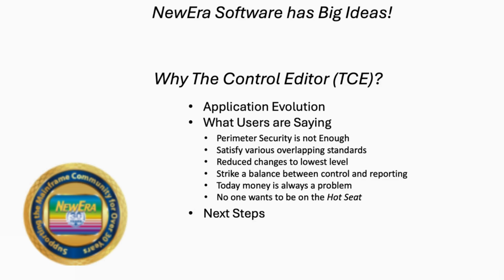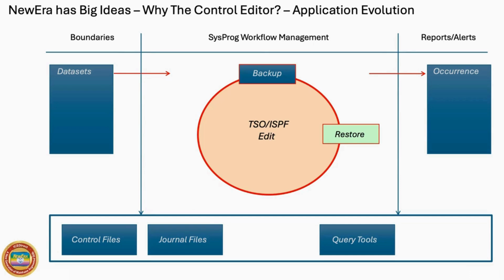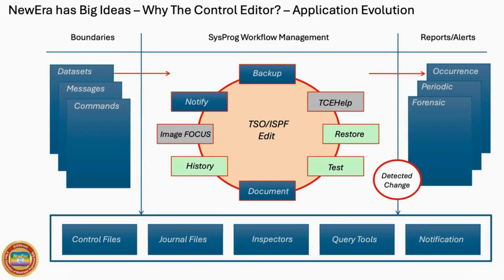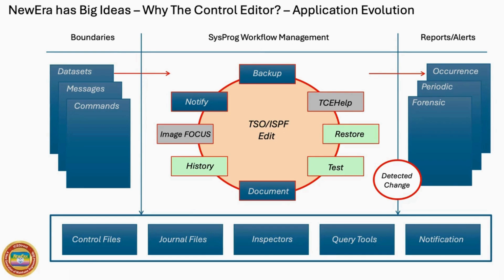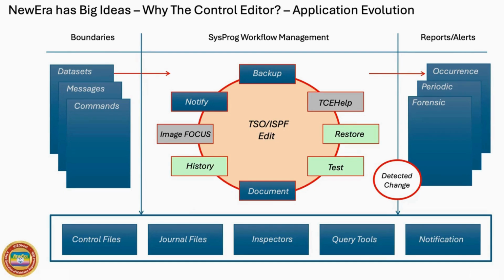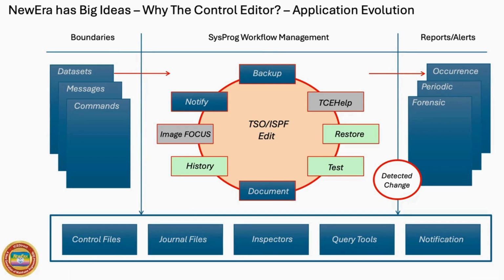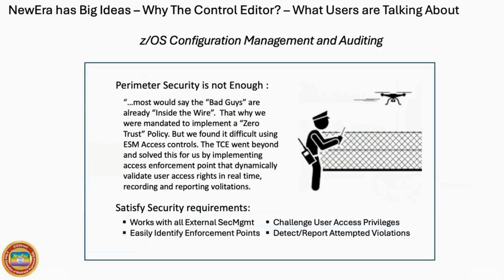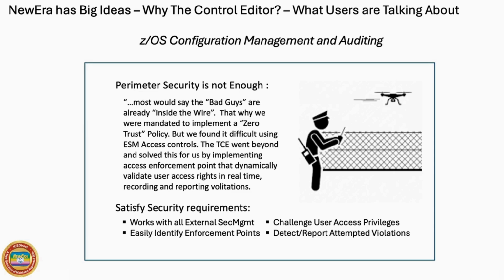What is The Control Editor (TCE)?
The Control Editor (TCE) provides the control and operational balance needed between systems programmers, who must have access to critical z/OS resources, and the desire of security officers, compliance managers, and auditors, to establish effective management controls.